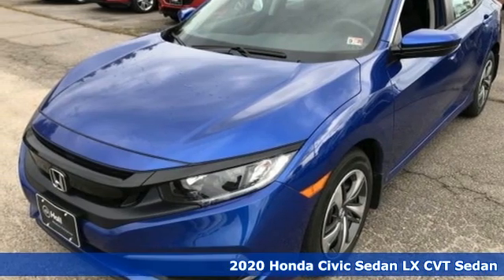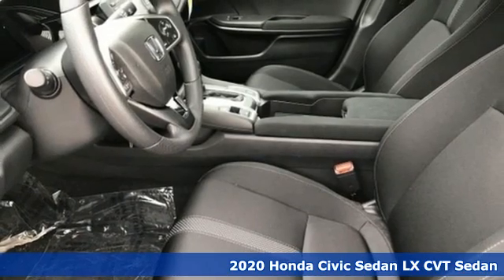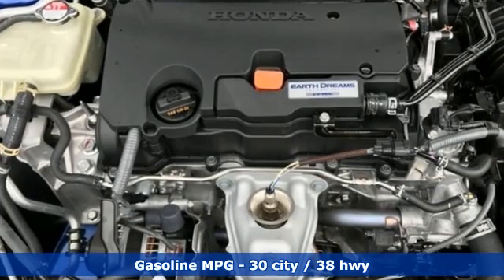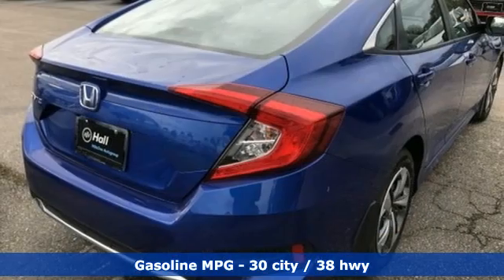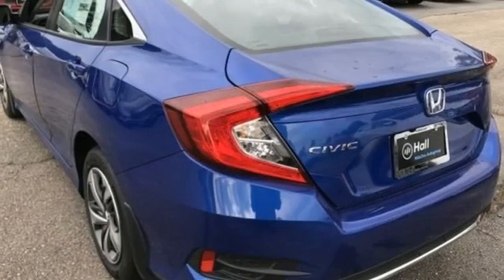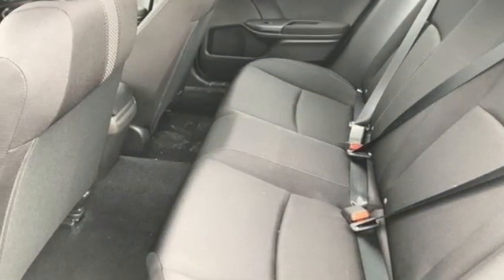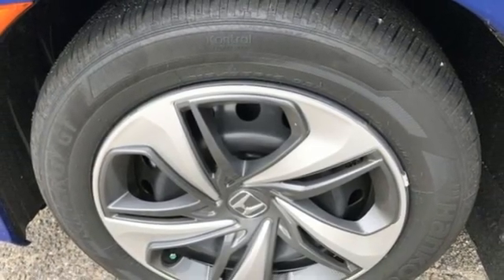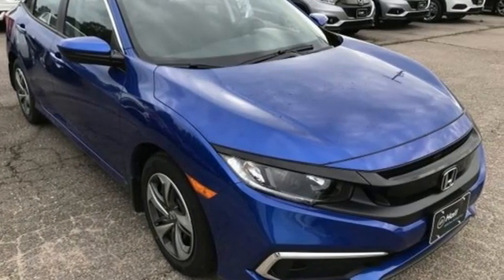New 2020 Honda Civic Virginia Beach VA Norfolk, VA #2202147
Year: 2020
Make: Honda
Model: Civic
Trim: LX
Engine: 2.0L I4 DOHC 16V i-VTEC
Transmission: CVT
Color: Blue
Interior: Black
Stock #: 2202147
VIN: 2HGFC2F63LH572416

Address:
3516 Virginia Beach Blvd